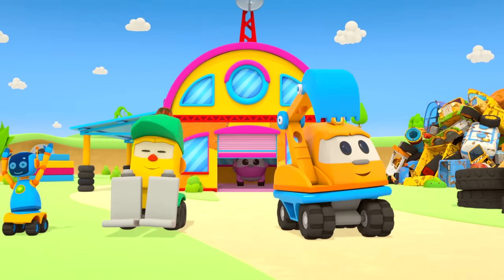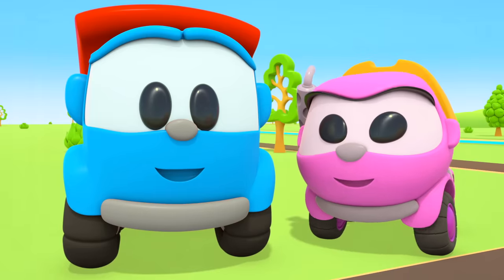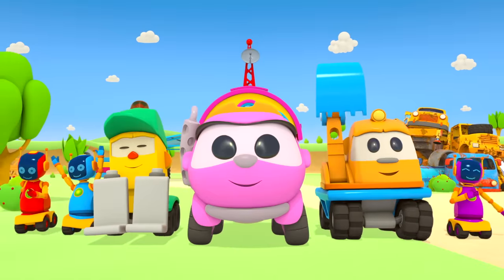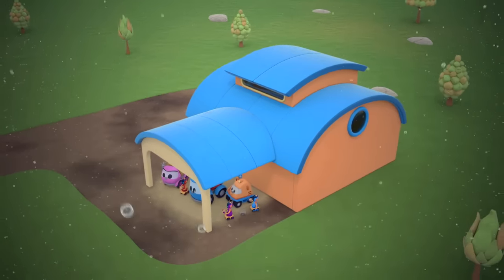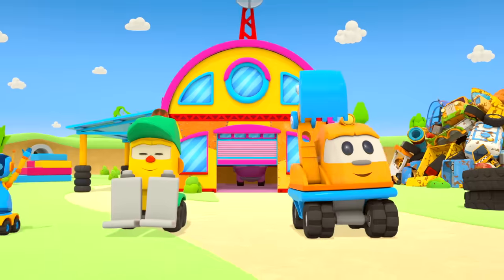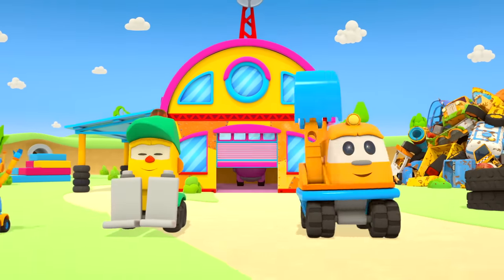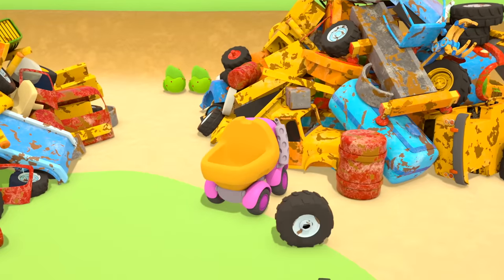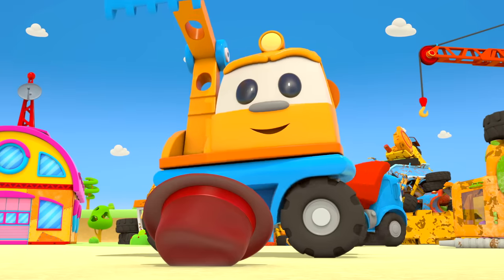Car cartoons full episodes & Street vehicles cartoon for kids. Leo the Truck & cars for kids.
Watch car cartoons full episodes and have fun with Leo the Truck and cars for kids. Join us and see a new street vehicles cartoon for kids about Leo the Truck and his funny adventures at the car city. Let's build new street vehicles for kids, toy trucks for kids, toy cars for kids, toy working machines, and toy construction vehicles for kids. Today, Leo the Truck and Lea the Truck will build a jack for an electric van of funny robots for kids. Let's join the game and help them NOW!

00:00 - Leo the Truck and a jack
07:30 - A fountain for Lea
14:17 - A garage for farm vehicles
21:24 - Leo and a round baler
27:30 - Leo and the surprise eggs
34:30 - Leo and a plane ladder
40:40 - A retro car for Lea